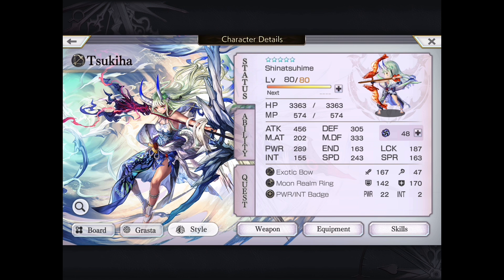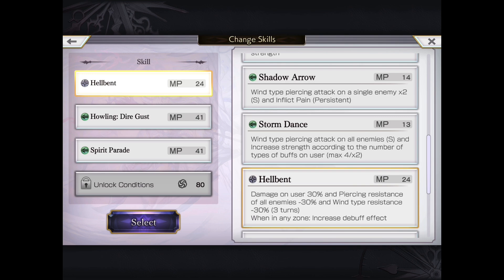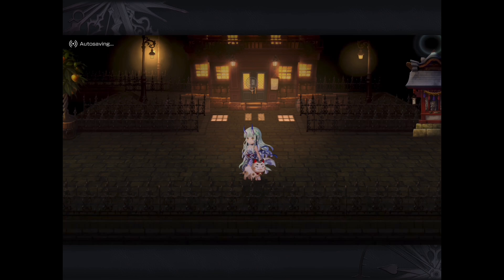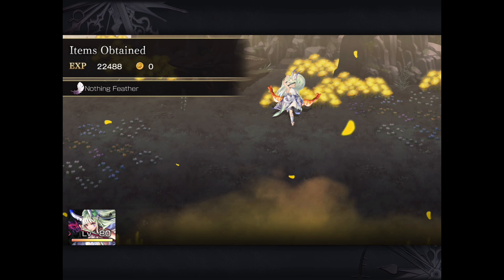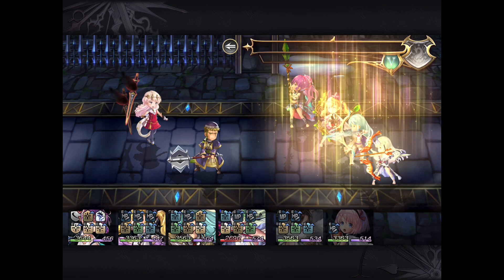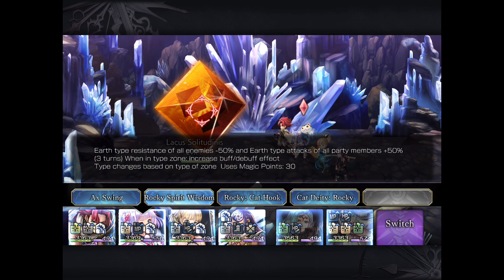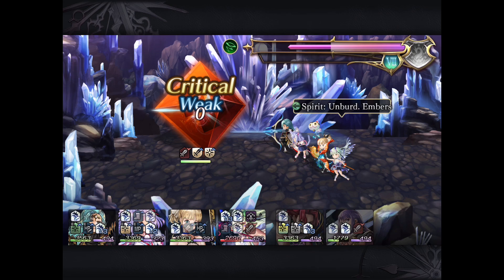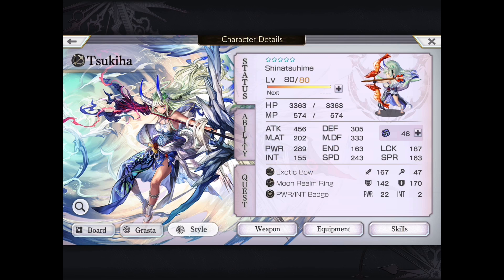Another Eden Global 2.8.500 ES Tsukiha 5* Review, Skills & Gameplay! Powerful Pierce Zone Setter/DPS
アナザーエデン If you want to see her in action against the dual Eastern Spirit Horrors check out this video!

My personal thoughts of using Extra Style Tsukiha as a 5*!